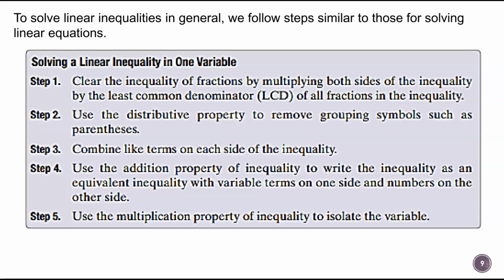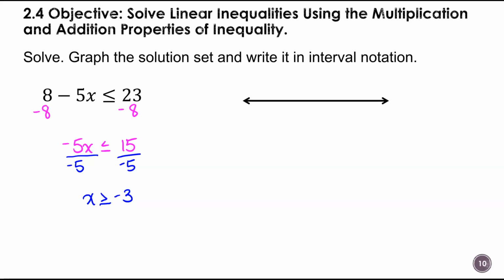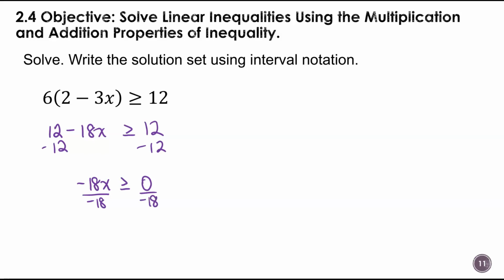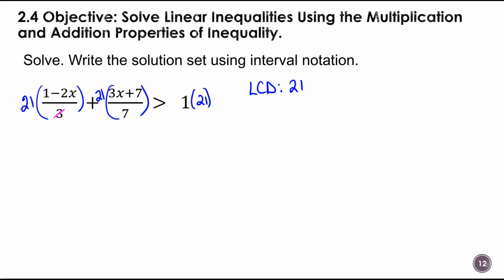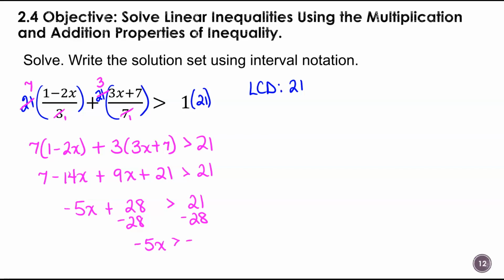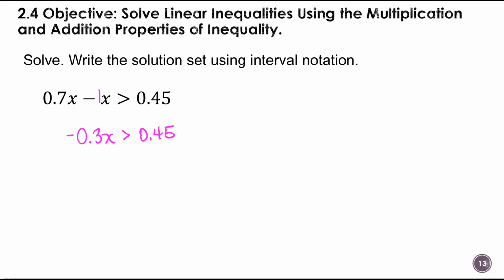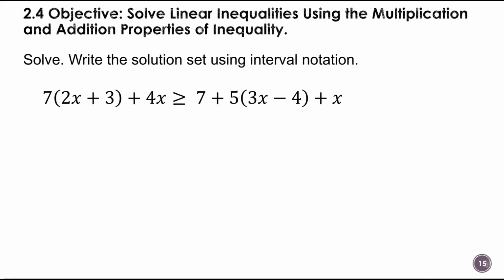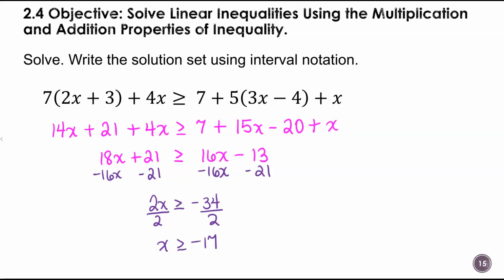2.4 Solving Linear Inequalities and Interval Notation